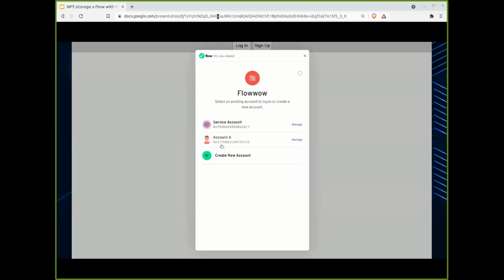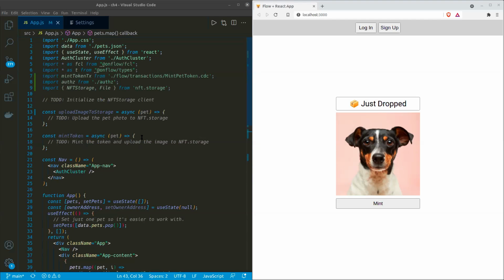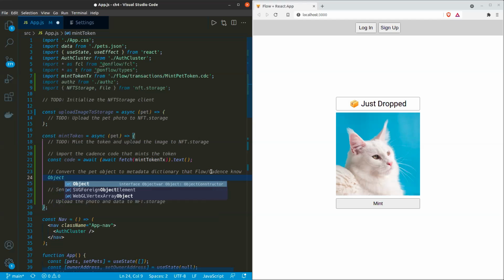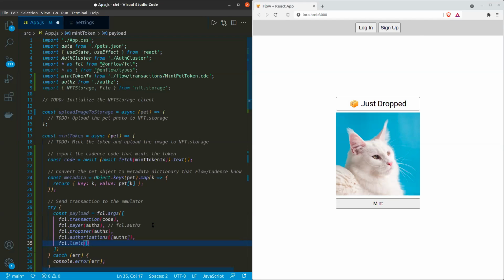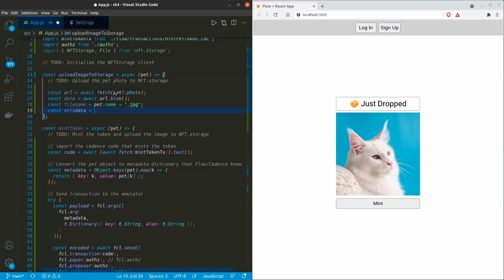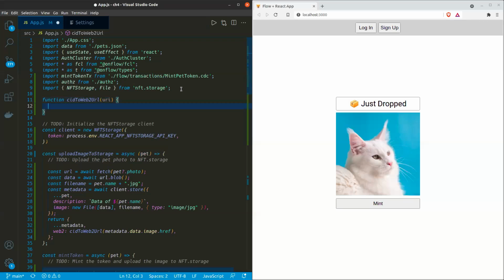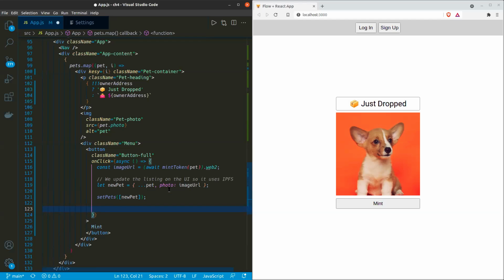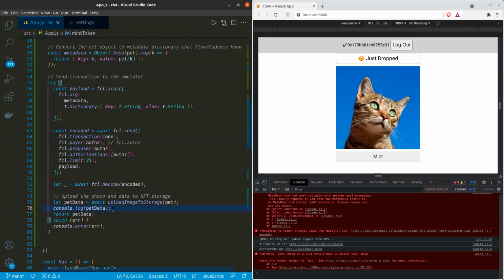Minting & Uploading Assets to nft.storage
Flowwow is an NFT pet marketplace built on Flow and NFT Storage. It is intended to be a demo of how to mint and manage NFTs on the Flow blockchain, storing them in IPFS and Filecoin via the NFT.storage service. You can browse delightful pets, adopt them (transfer from marketplace to your wallet), and release them (transfer from your wallet back to the marketplace).

🧑‍🤝‍🧑 The Speaker

Redefining Blockchain Technology & NFTs

At the Mercury Hackathon 2021, we believe that the sky’s the limit in the world of blockchain and non-fungible tokens (NFTs).

Join us on this 6-week online hackathon supported by @FilecoinProject , @IPFSbot  & @FlowBlockchain  that brings together some of the most talented creators around the world to innovate and redefine boundaries.

With the expertise from creatives and engineers around the world and the guidance from our talented ecosystem professionals – we’re thrilled to see what you can build.